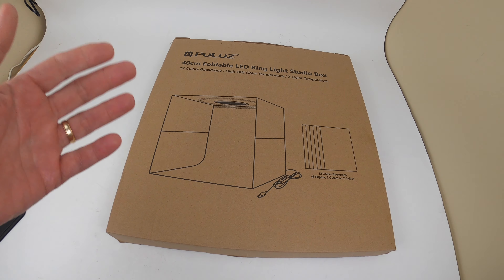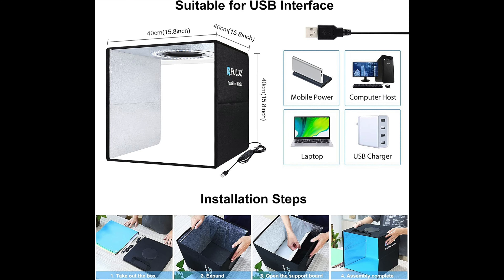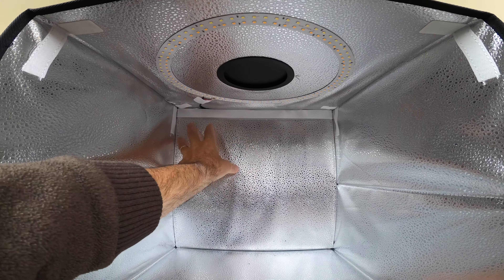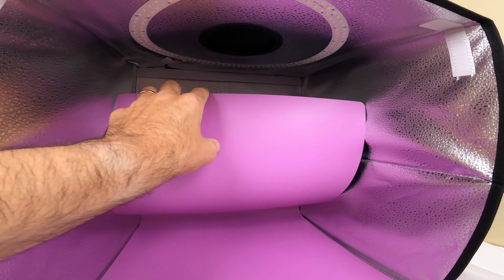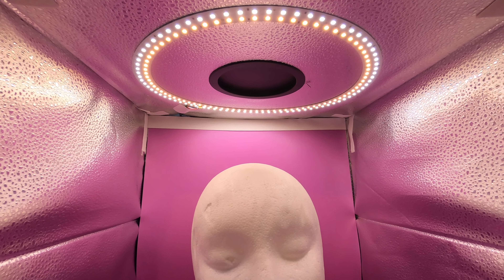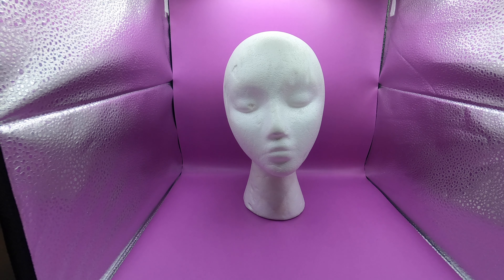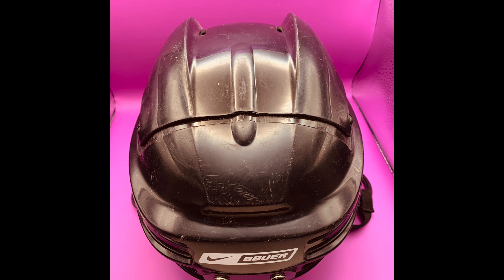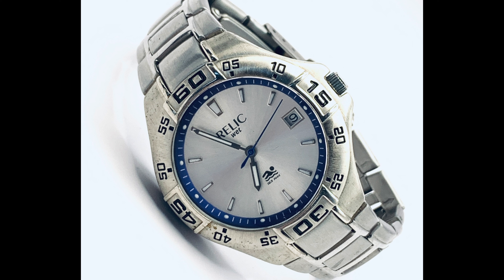Foldable Portable LED Photo Studio Light Box by PULUZ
0:00 Intro
2:02 How to open
4:45 Test
7:01 Photo from the Studio